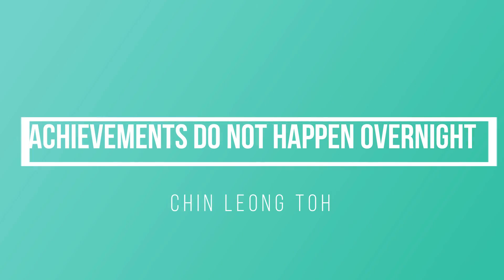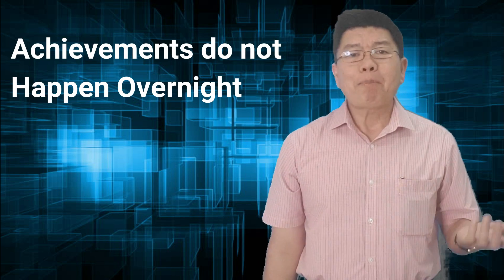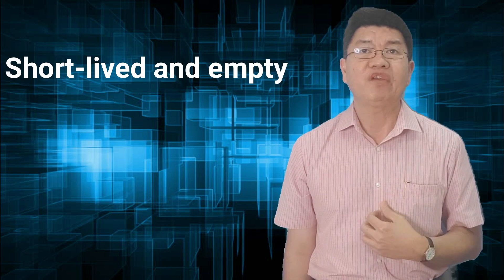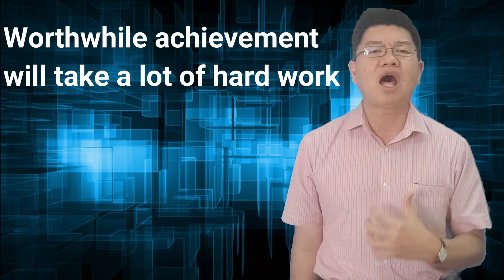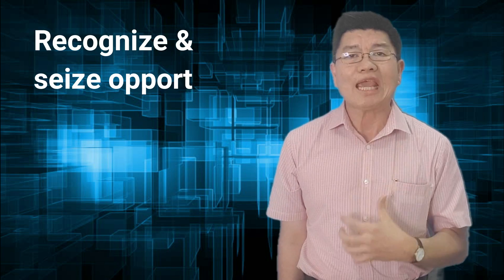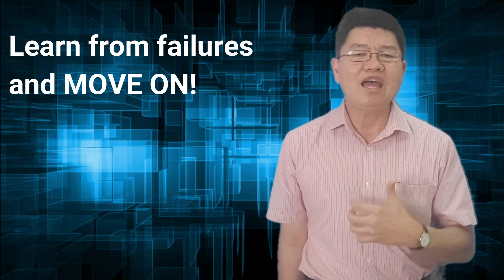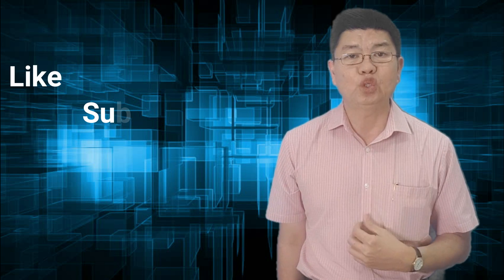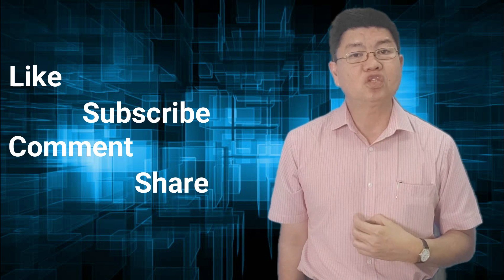Achievements do not Happen Overnight | Self-Improvement & Self-Growth (Goal-Setting)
Do you have a long list of goals, desires, and wants for your life? Do you want to learn more? Earn more? Improve your skills? Get the most out of your relationships? Live better?

All those things are good. Life is about moving forward and making consistent progress.

However, there’s one important thing about all this working, hustling, striving, and achieving more: You can’t do everything at the same time.

That’s common sense, right? You only have so much time and energy. So if you take on too many things, you end up spread too thin.

Instead, it’s much more effective to focus your effort on one thing.
Watch our full video...